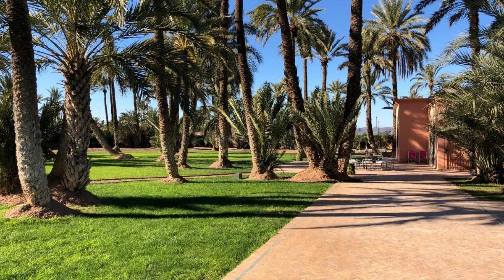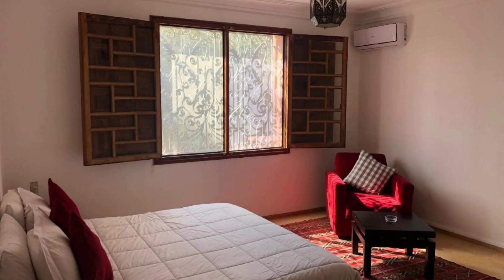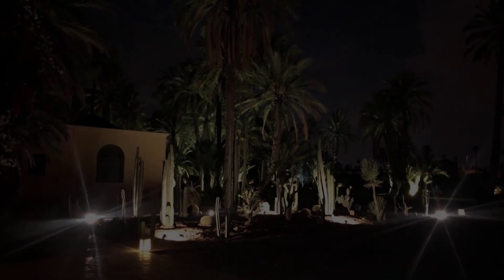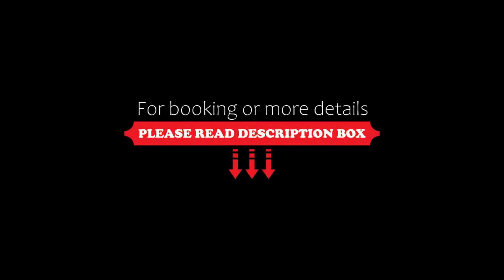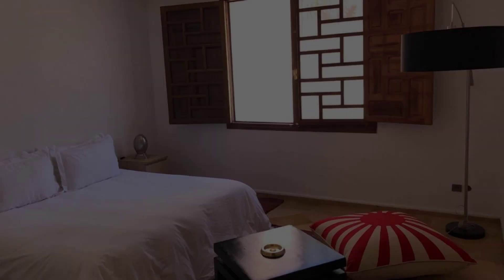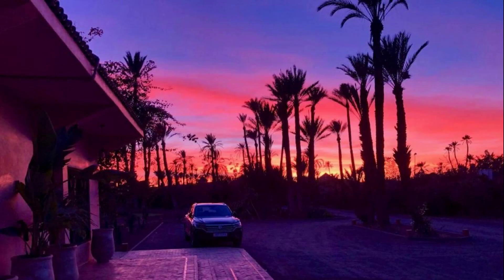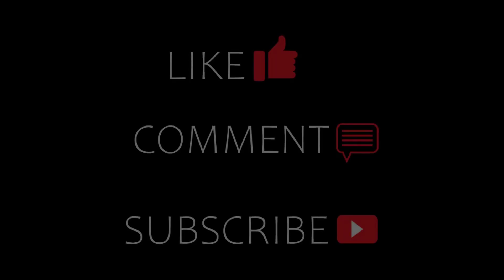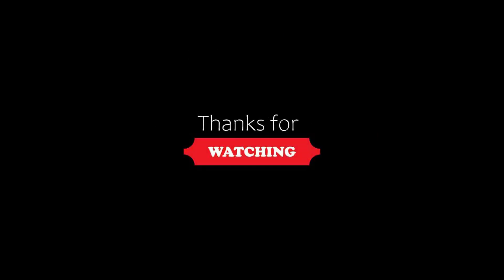Villa Ross, Marrakech, Morocco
About Property:
Boasting a garden, private pool and pool views, Villa Ross is situated in Marrakech. This property offers access to a terrace, free private parking and free WiFi. The accommodation features airport transfers, while a bicycle rental service is also available.

The spacious villa features 5 bedrooms, a flat-screen TV with satellite channels and a fully equipped kitchen that provides guests with a dishwasher, an oven, a washing machine, a microwave...
Property Type: Hotel
Address: Circuit Palmeraie, Jnane Azzouz Nakhil Nord, 40000 Marrakech, Morocco
Searching For
1. Villa Ross - Marrakech - Morocco
2. Villa Ross - Marrakech - Morocco Address
3. Villa Ross - Marrakech - Morocco Rooms
4. Villa Ross - Marrakech - Morocco Amenities
5. Villa Ross - Marrakech - Morocco Offers and Deals
Audio Credit:
Track Title: Subway Dreams
Artist: Dan Henig